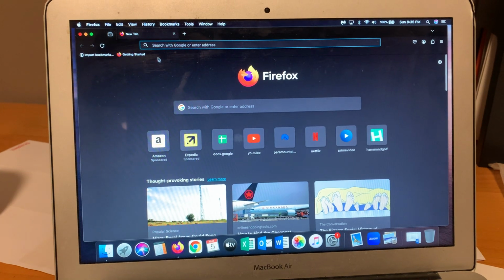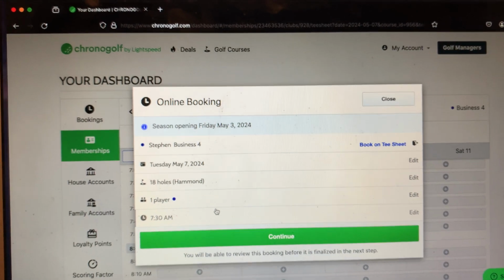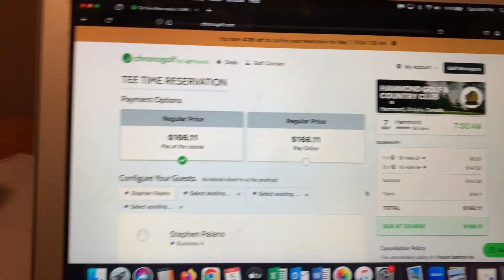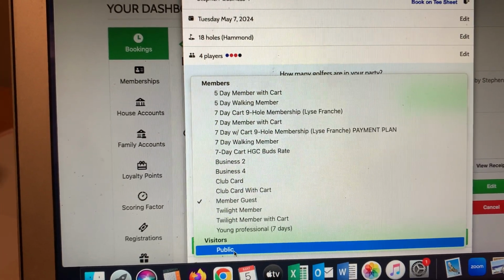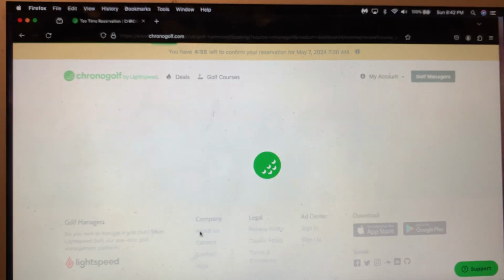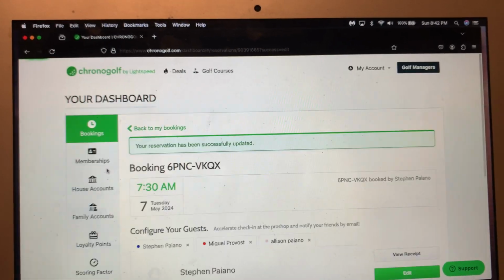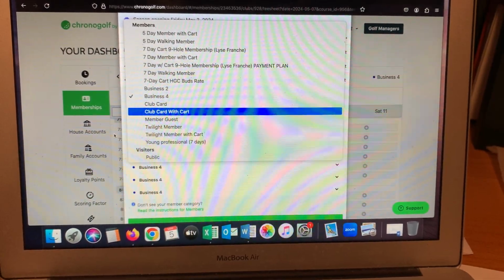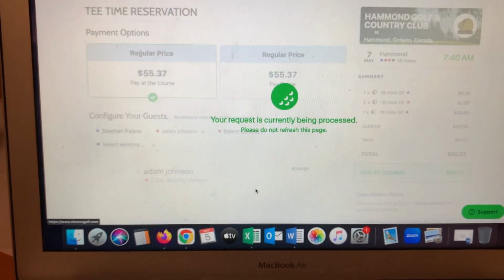CHRONO GOLF Basics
Here I talk about the basics of Chrono Golf making reservations, editing them and making cancellations.